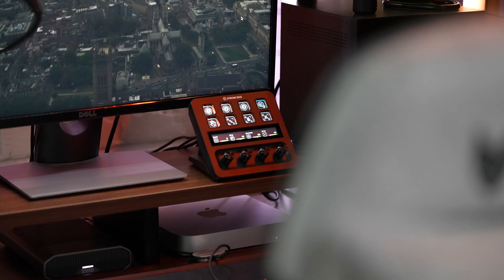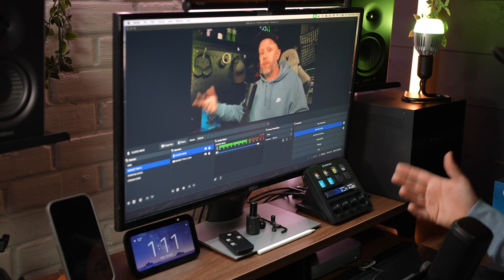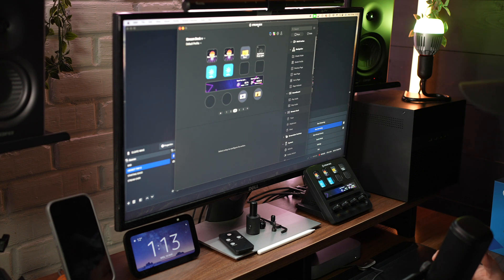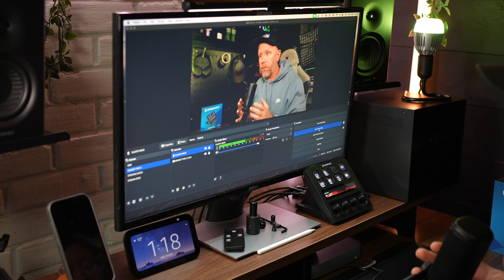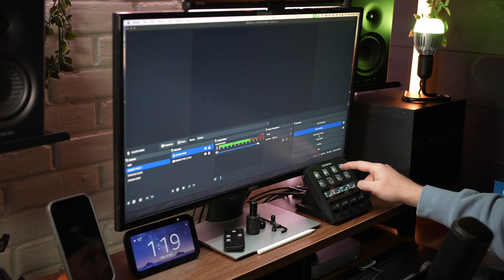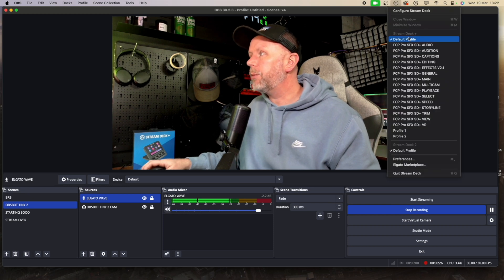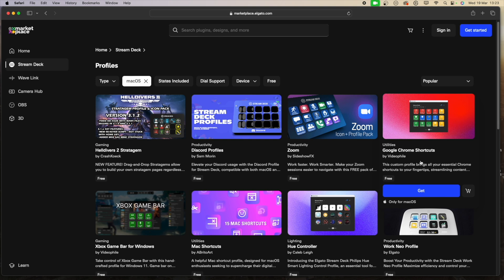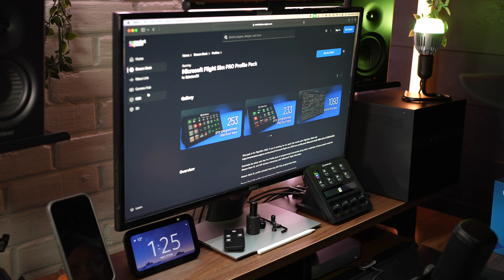I Don’t Stream, But the Stream Deck+ improved my productivity – Here’s How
Are you wondering if the Elgato Stream Deck+ is just for streamers? Think again! In this video, I’m showing you 5 creative ways I use the Elgato Stream Deck+ every day to boost my productivity, streamline tasks, and enhance my daily workflow. From quick app launching to controlling multimedia and beyond, the Stream Deck+ is more versatile than you might think!

🔥MOST WATCHED VIDEO🔥
⏰CHAPTERS FOR THE VIDEO⏰
00:00 INTRO
00:21 HOME AUTOMATION
02:39 AUTOMATED TEXT
04:01 OBS RECORDING
04:57 OBSBOT CAMERA CONTROL
06:40 ADVANCED PROFILES